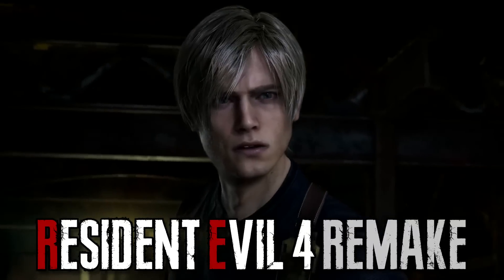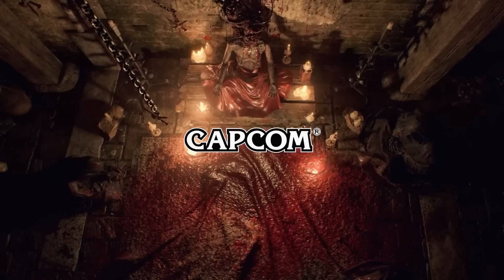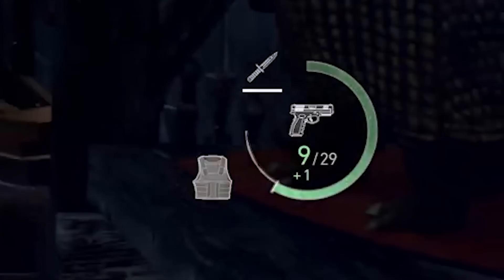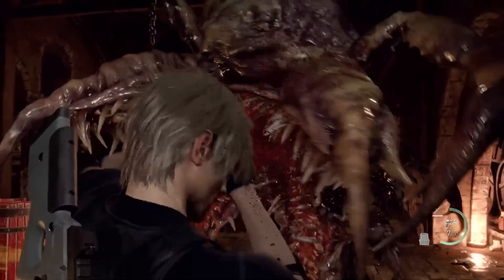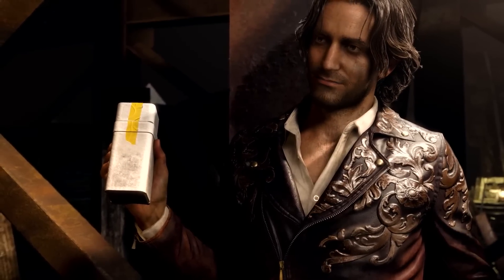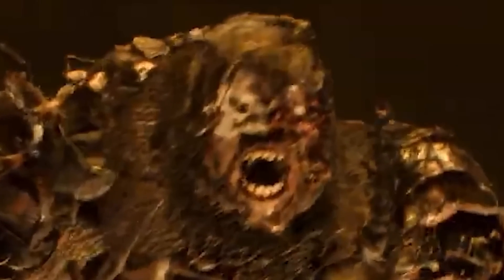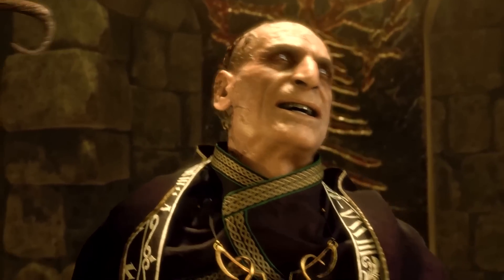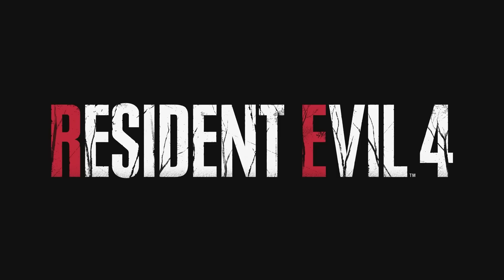20 THINGS That We Missed our First Time Watching 3rd Trailer Resident Evil 4 Remake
The third trailer of RE4 remake just got dropped, and it looks insanely good. IN This trailerthey showed a lot of things. They added so much and changed so little. That's why, in today's video, we're going to talk about all the things that we may have missed the first time watching this trailer and trust me, there is a lot.

Resident Evil 4
Leon Kennedy
Chris Redfield
Albert Wesker leaked
Resident Evil 4 leaked
Lady Dimitrescu
un superviviente de raccoon city
leon kennedy
Chris Redfield
Albert Wesker filtrado
Resident Evil 4 filtrado
señora dimitrescu
Remake de Resident Evil 2
Remake de Resident Evil 3
Armas de Resident Evil 4
Raccoon City
Colina silenciosa
Remake de Resident Evil 4
Filtración del remake de resident evil 4
filtraciones del mal residente
malas noticias residentes
remakes de mal residente
residente demoníaco
nueva versión de la colina silenciosa
misterio de la colina silenciosa
Resident Evil 4 noticias
resident evil 4 secretos y huevos de pascua
secretos malvados residentes y huevos de pascua
indignación del mal residente
filtraciones de indignación del mal residente
noticias de indignación del mal residente
mal residente 8
Resident Evil Village DLC
Filtraciones del DLC de Resident Evil Village
fuga del mal residente 4
Resident Evil 4 filtraciones y rumores
rumores de resident evil 4
Resident Evil 9 filtraciones
residente malvado 9
juegos de resident evil cancelados
Resident Evil Code Veronica nueva versión
remake de fanático de resident evil
huevos de pascua malvados residentes
Resident Evil 1 nueva versión